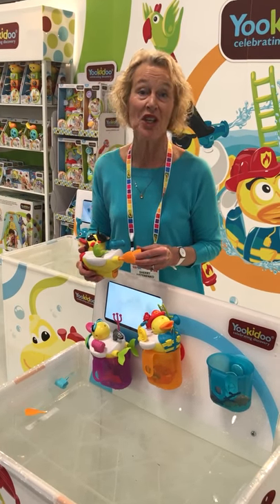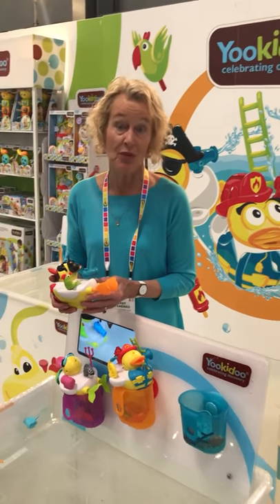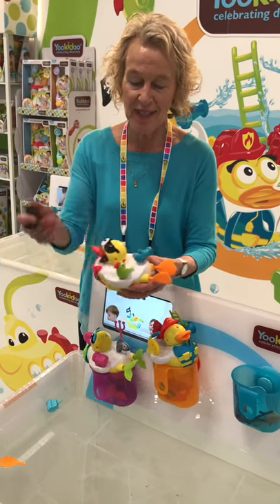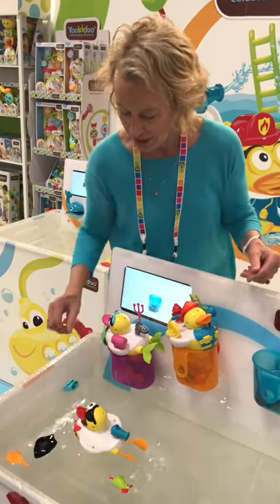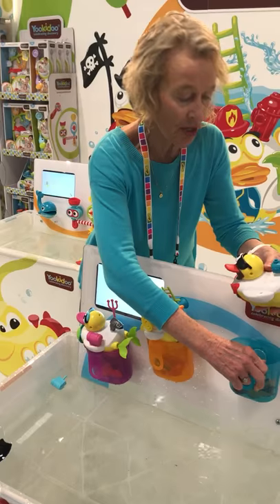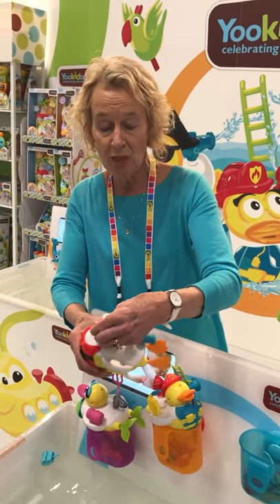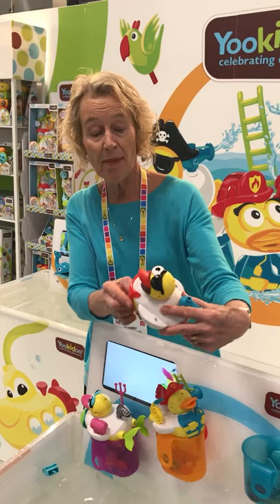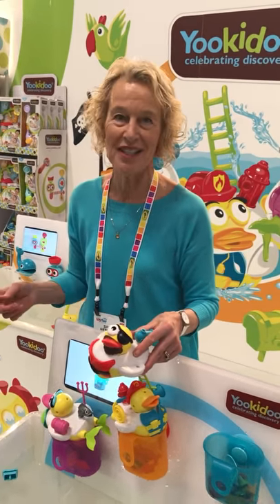2019 Yookidoo 2019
Sherry's commentaries, reviews and media appearances reflect her passion to promote brands that uniquely deliver high values of smart play and language learning.

Sherry Artemenko, a well-respected speech-language pathologist, founded Playonwords.com to promote this vision of mass marketed toys and games that raise the level of kids communication skills. Her 35 years championing language rich play, as well as her esteemed PAL Award, popular blog, website and insightful tips to parents, set her apart as the leading advocate for the language component in toys.

Over 17,000 hours working directly with children has shown her that a unique set of the best toys, games and books have the capability to develop language while delivering great play. Studies show:

  - Kids with highest IQs at three, had the most words at one and two
  - Language learning is cumulative – early words = early sentences = language and reading
  - Most kids maintain their verbal advantage through childhood
  - Creative pretend play that sparks story-telling can advance future literacy

Sherry established the PAL Award to identify unique toys, games and books that through their design, quality and character, encourage play that advances language. PAL winners in the hands of kids, spark fun and creative play with lots of talk. Such toys, recognized on the basis of her child development expertise, are complemented by practical coaching in her blog, showing parents and caregivers how to get the most from toys, games and books to build language and underlying cognitive skills.